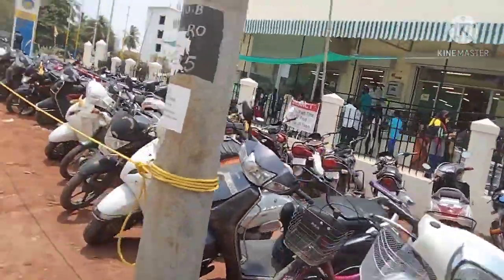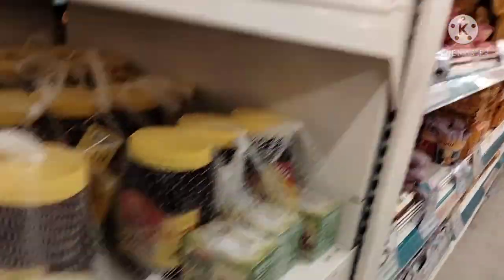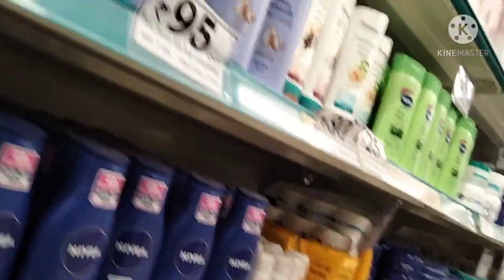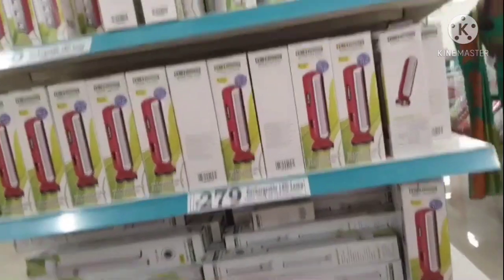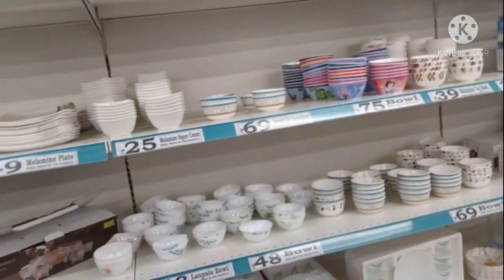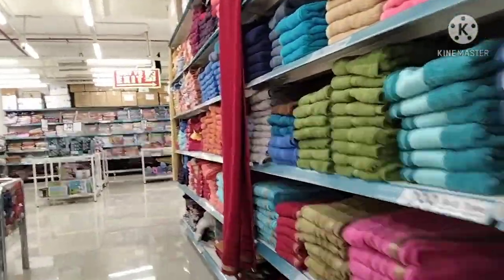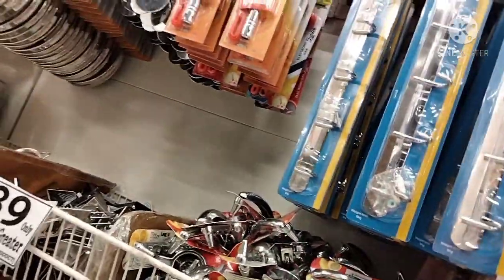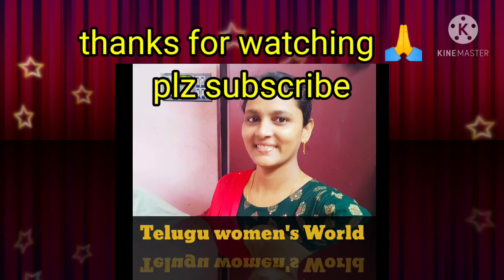Bhimavaram Dmart ||Dmart offers ||Bhimavaram Dmart vlog ||Telugu women's World